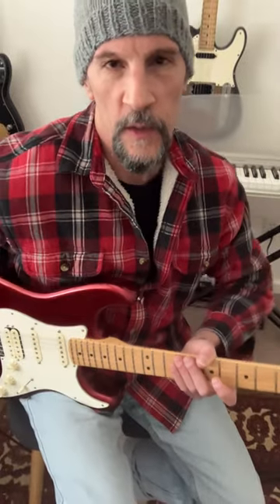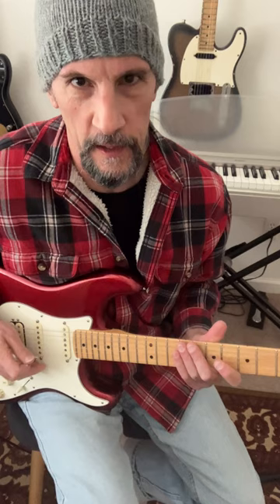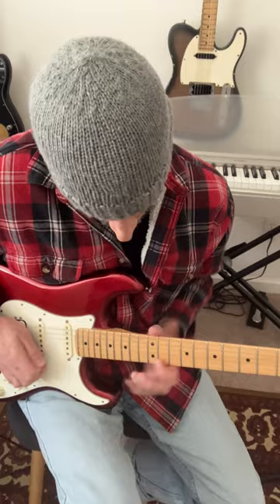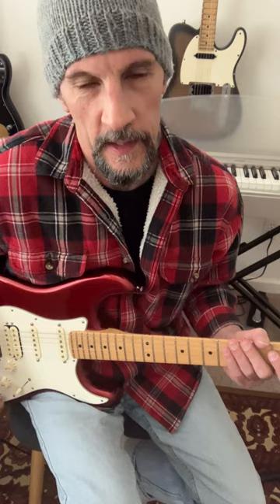Slash's Awesome 'Sweet Child' lick!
Slash's brilliant use of the Harmonic Minor scale in the Sweet Child O' Mine solo